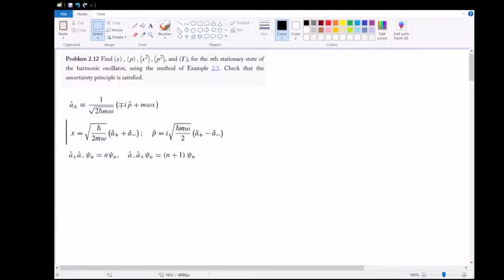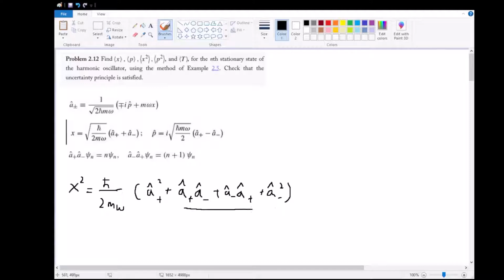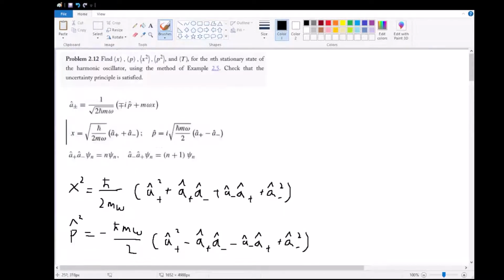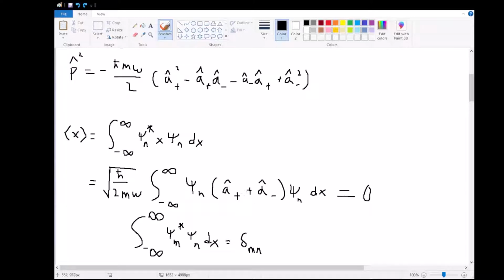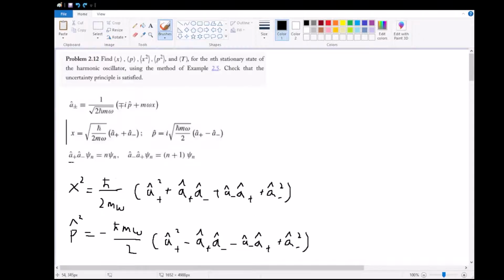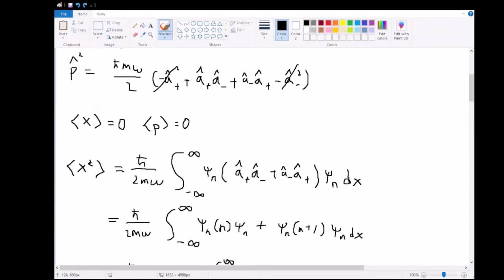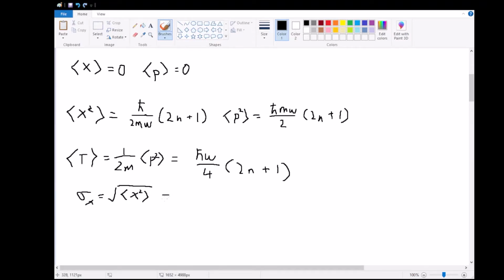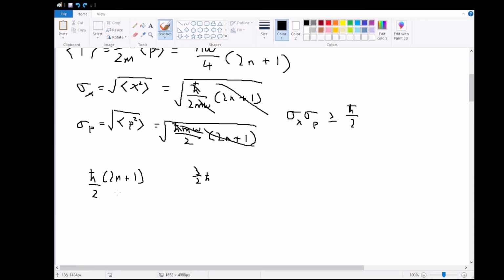Griffiths QM Problem 2.12